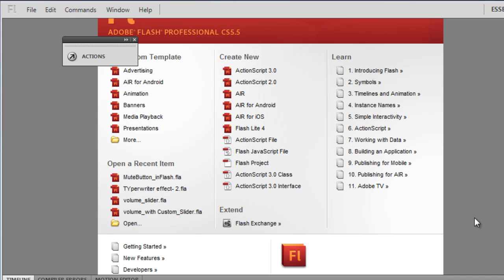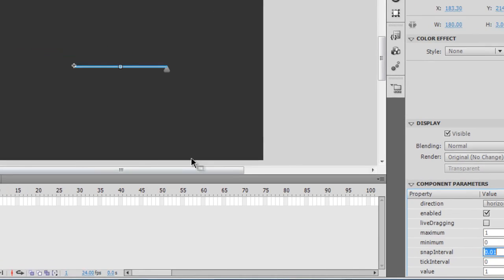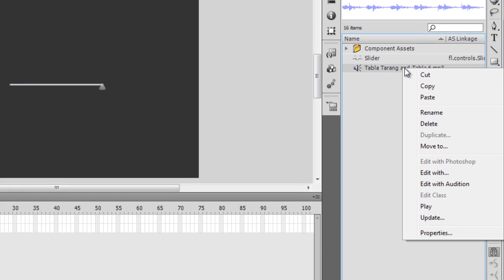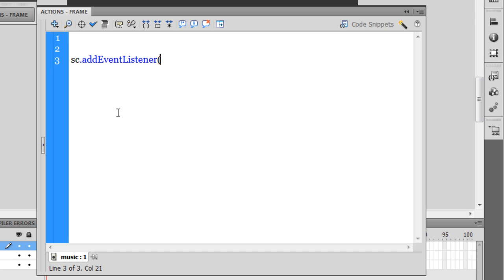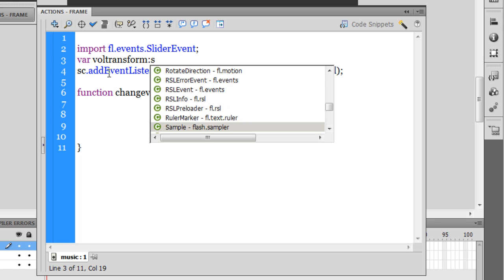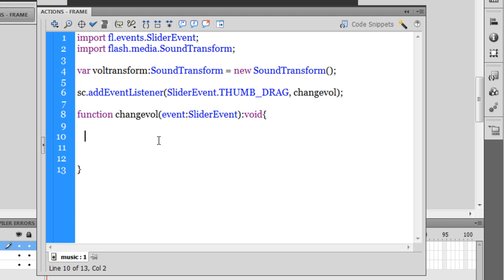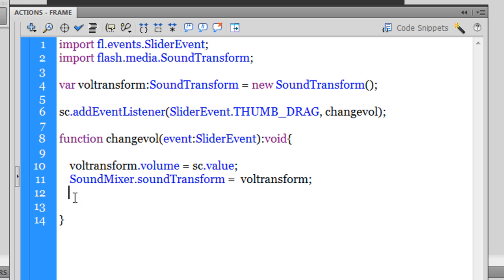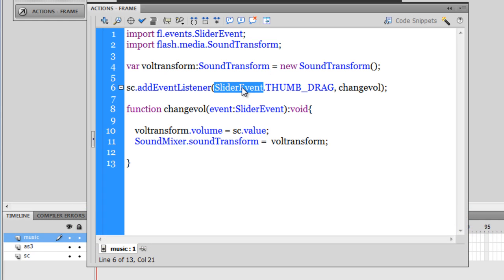Flash CS 5.5 Tutorial : Creating a Volume Slider using Actionscript 3.0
I have used  the slider component here and just used a few lines of actionscript 3 to make such a complex  task work so simply . Here we see  the use of the sound transform and the sound mixer class

Mohit Manuja